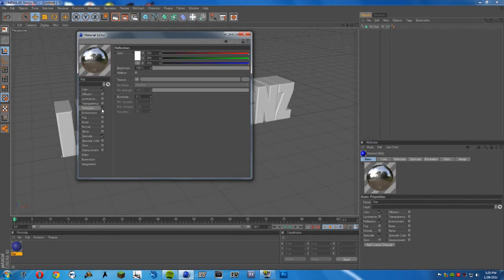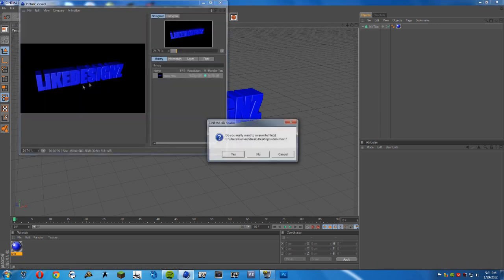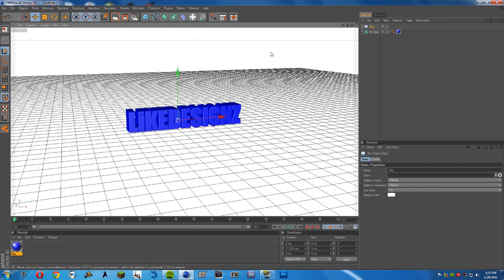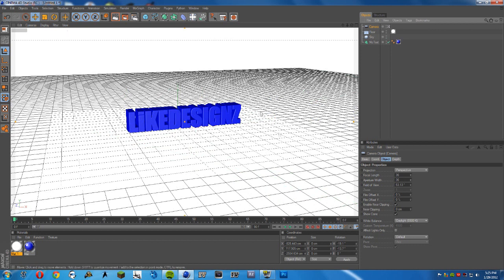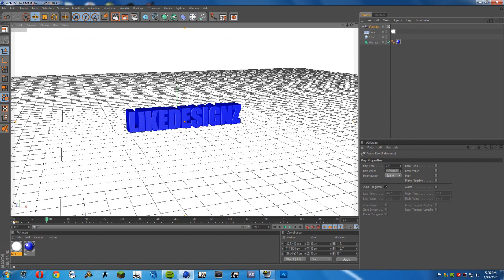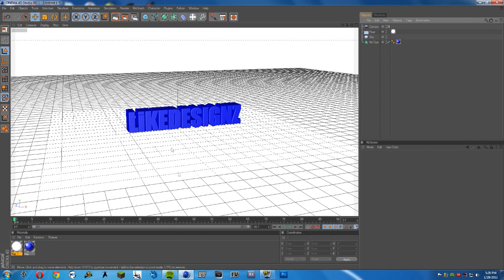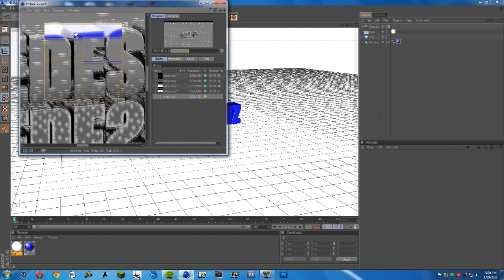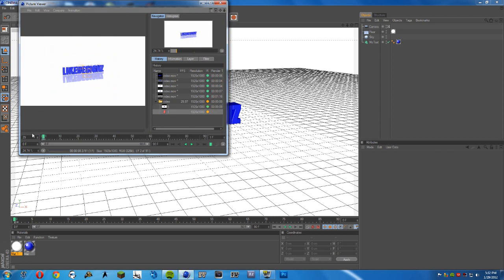Cinema 4D | Tutorial | Simple Intro Part 2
Part 2, on how to create your own intro in Cinema 4D